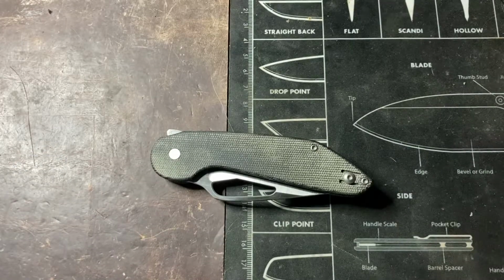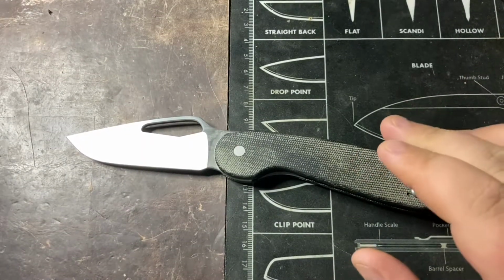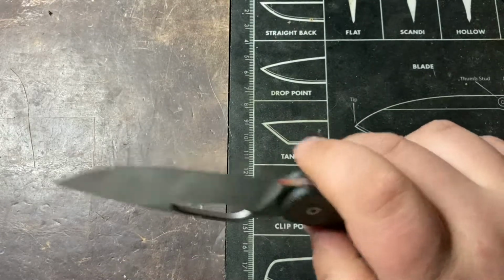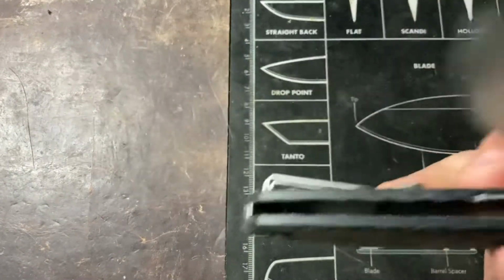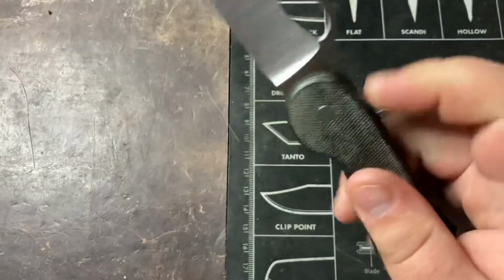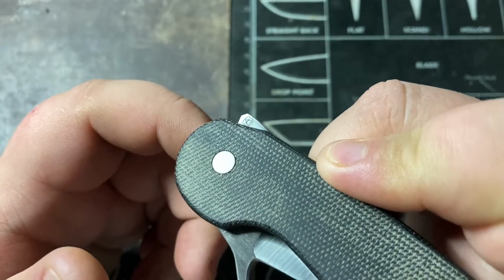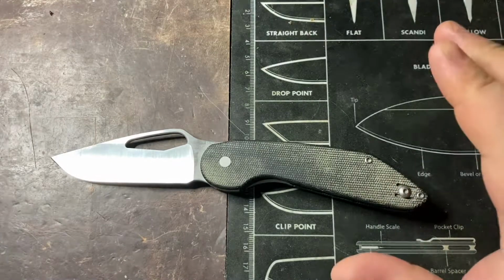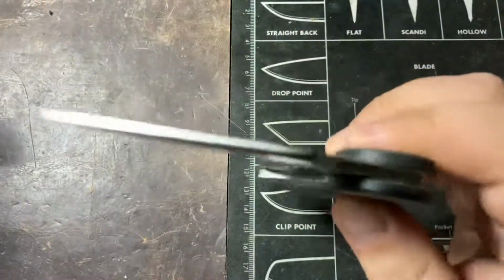A Savant looks at the Avant - Luft Concepts Avant - Overview & Review